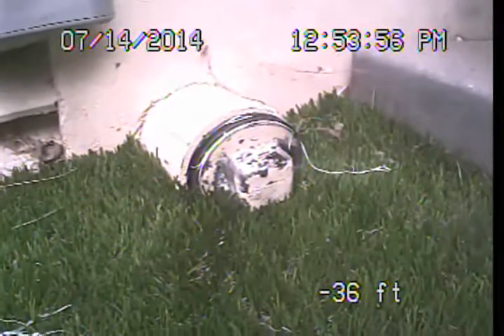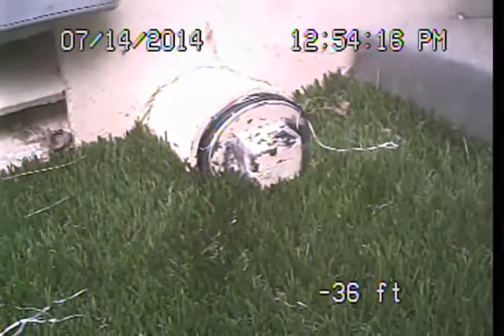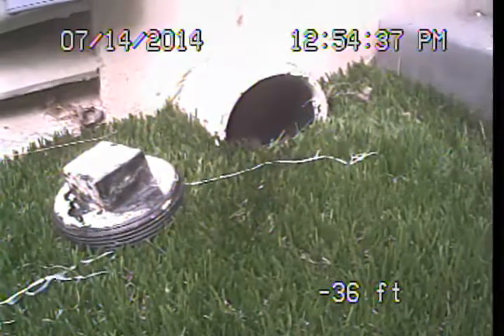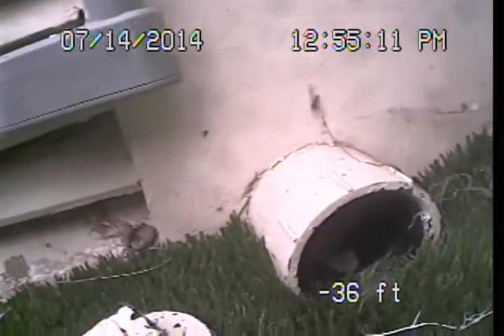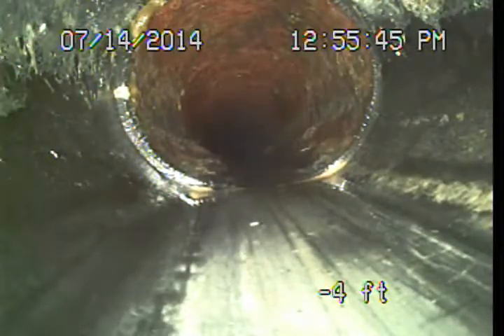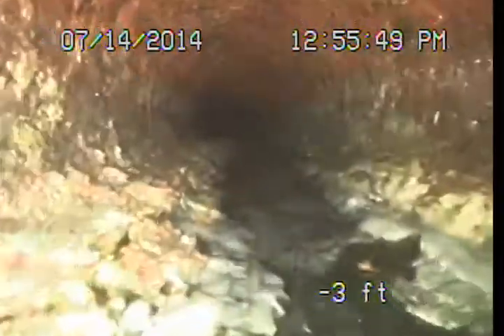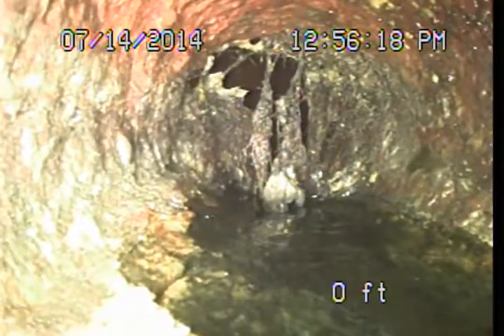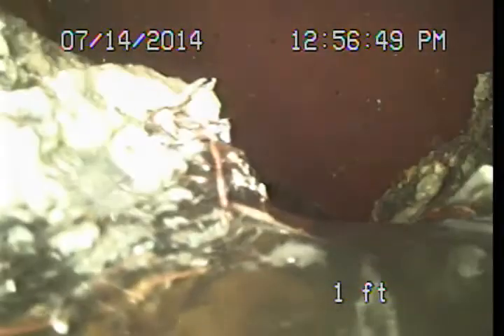Main sewer line video 4000 Don Diablo Dr